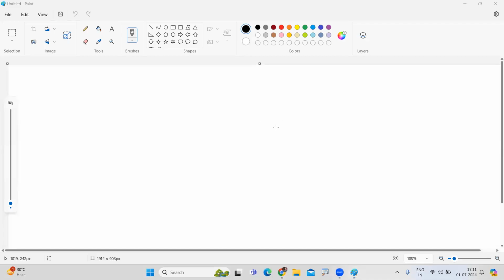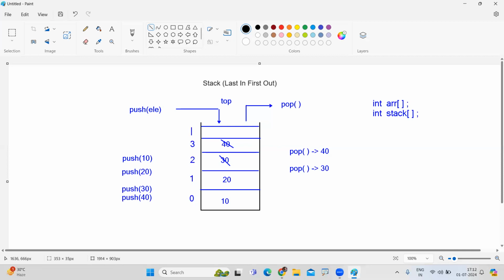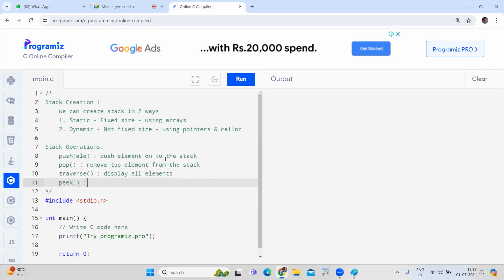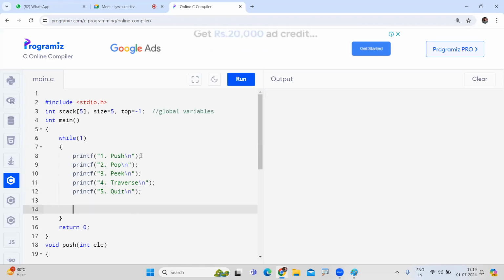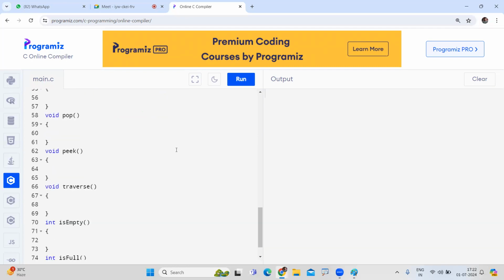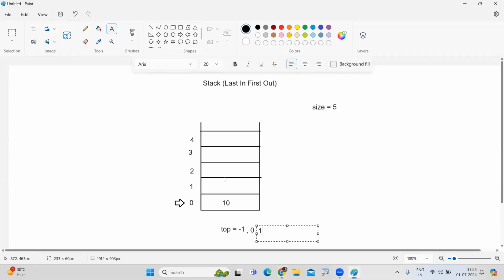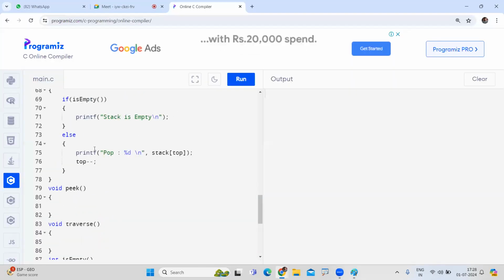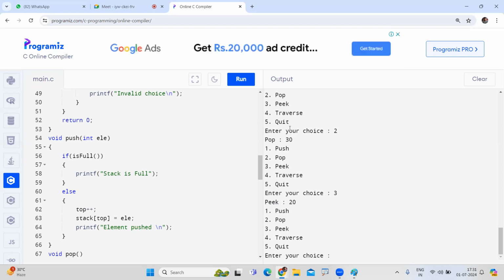Stack using C | By Srinivas | Ameerpet Technologies